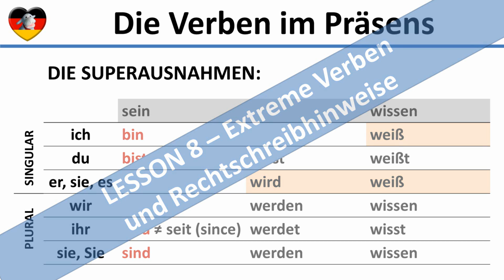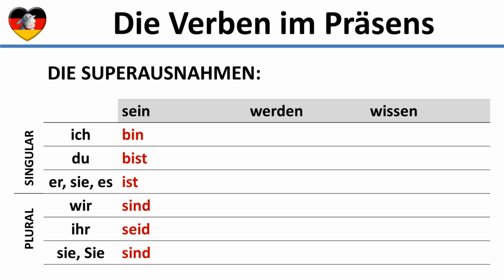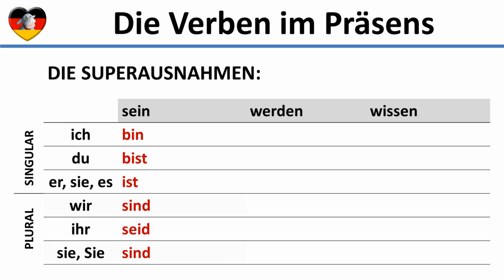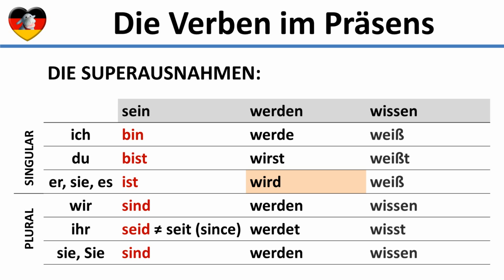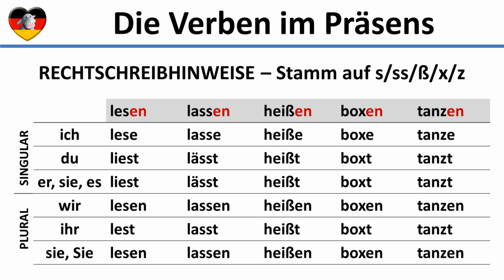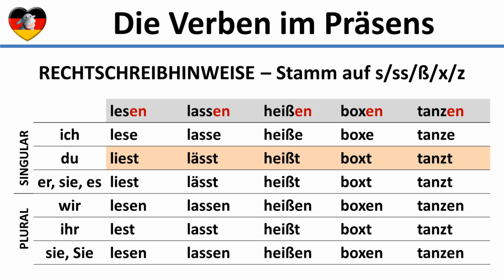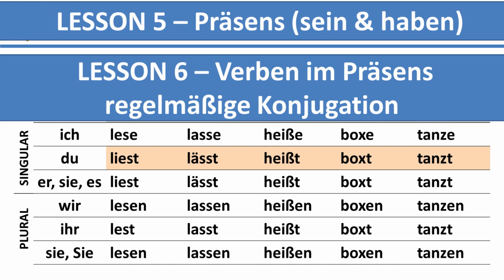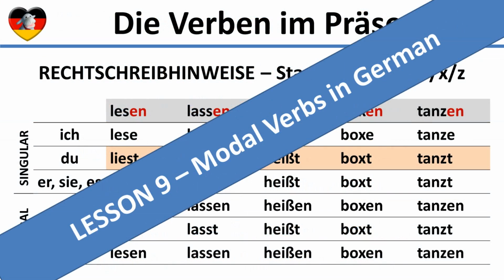Exceptions in Present Tense - Learn German (Lesson 8) - Complete A1-B1 Course - Ausnahmen Präsens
A1 A2 B1
This is the eigth lesson of a complete B1 German course that will take you to the B1 level of the Common European Framework of Reference for Languages (CEFR).
In this lesson you'll learn what verbs defy the rules completely as well as some spelling rules for German verbs in the present tense.

Dies ist die achte Lektion eines kompletten B1-Deutschkurses, der dich auf das B1-Niveau des gemeinsamen europäischen Referenzrahmens für Sprachen bringt.
In dieser Lektion lernst du welche Verben die Regeln brechen sowie was bei der Rehctschreibung bei der Konjugation im Präsens zu beachten ist.

sein werden wissen
lesen lassen heißen boxen tanzen